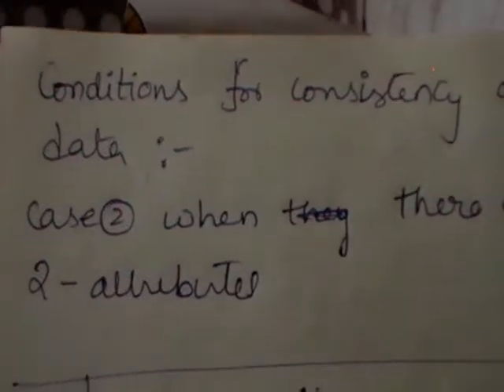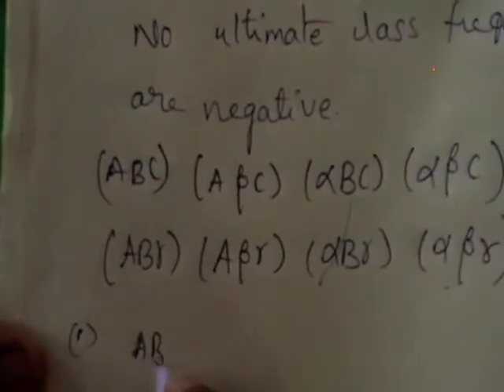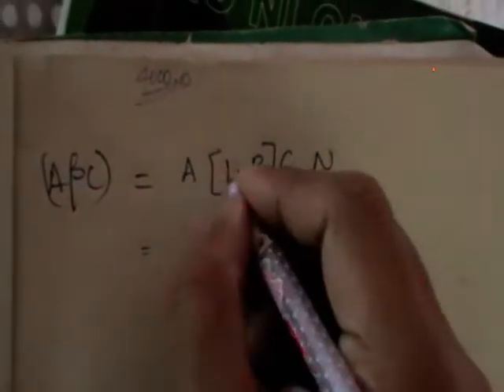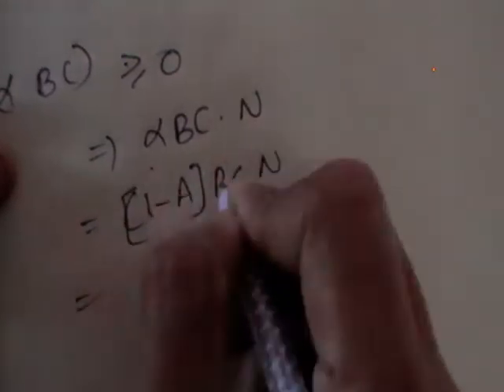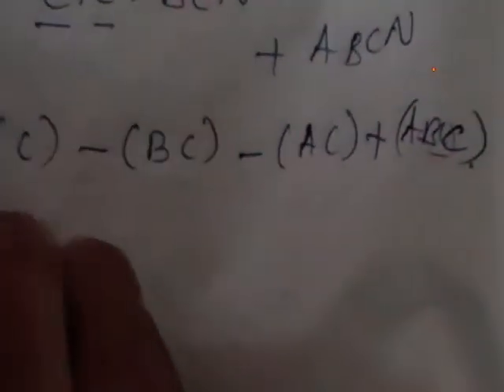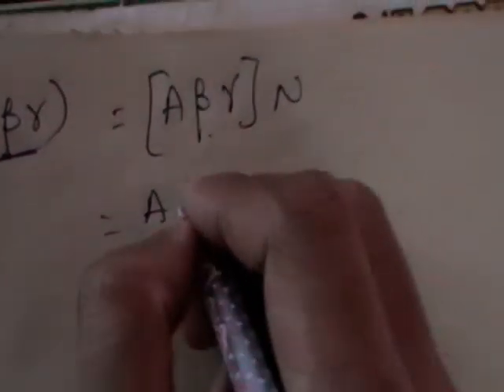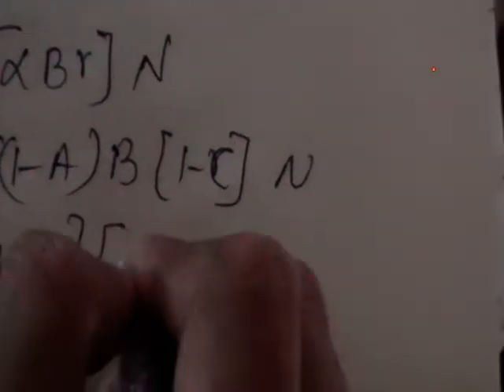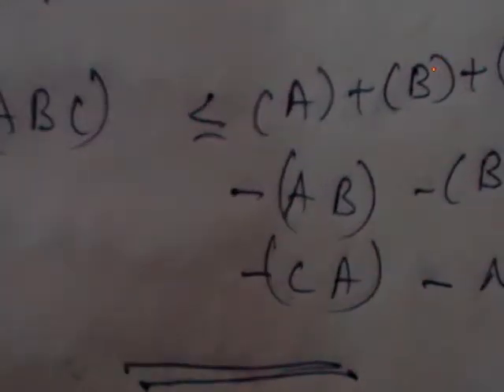Statistical Methods Consistency of Data Contd